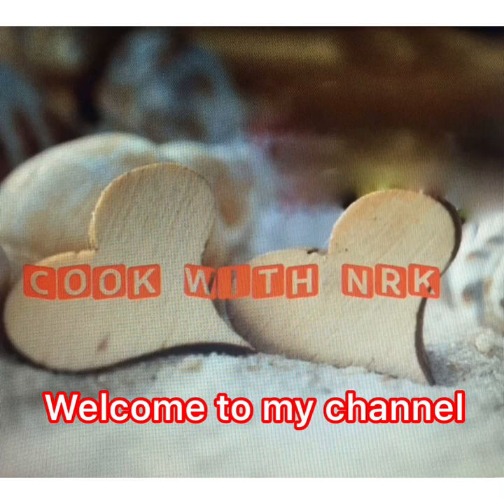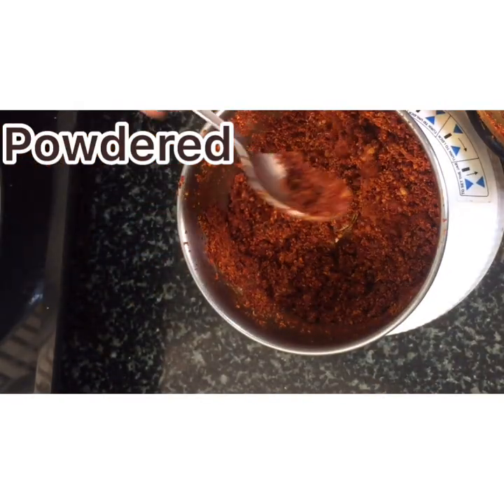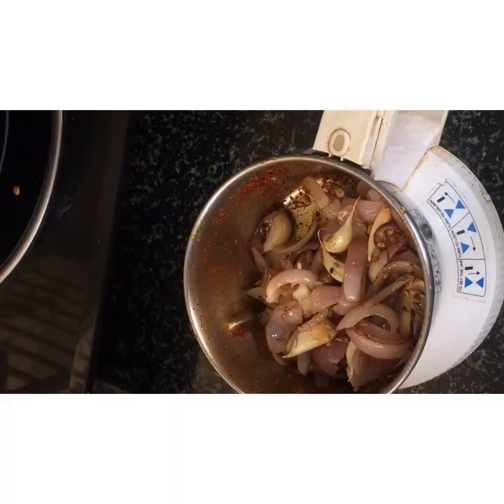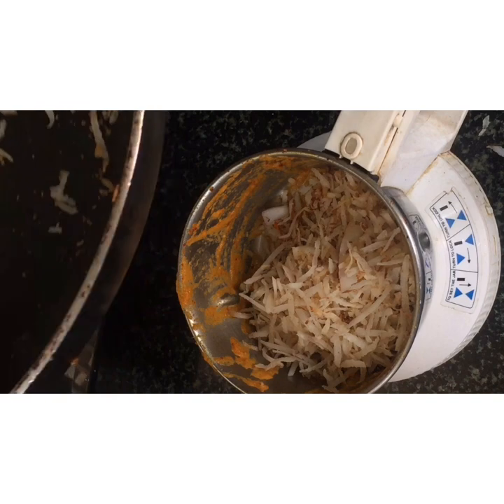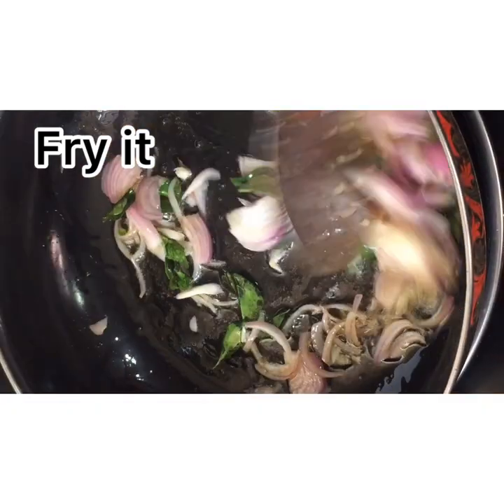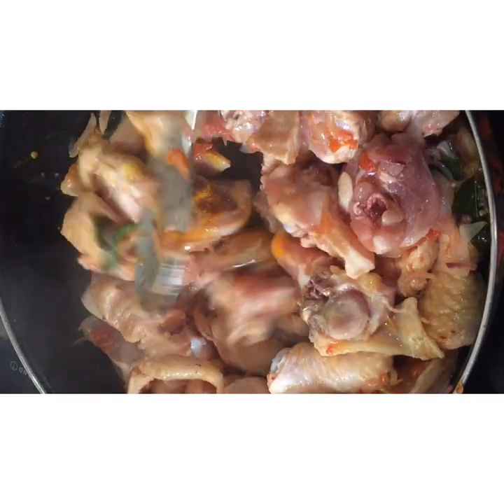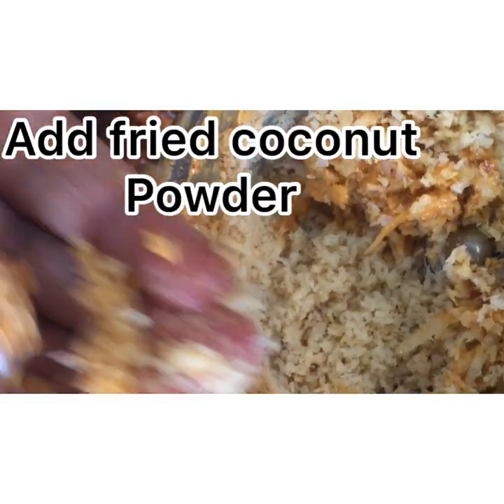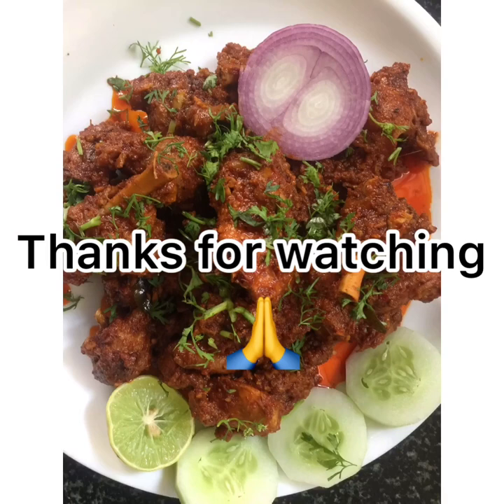CHICKEN SUKKA / CHICKEN FRY / CHICKEN SEMI GRAVY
TODAYS RECIPE
CHICKEN SUKKA / CHICKEN FRY
INGREDIENTS REQUIRED =
FOR POWDER
OIL =  1 TSP  FRYING
CHILLI = GUNTUR =8 NO
                 BYADGI = 8 NO
CORIENDER SEEDS = 1TBLS
TAMRIND = 1 SMALL PIECE

FOR PASTE
OIL = 1TSP
CLOVES = 5 NO
CAN ADD PEPPER CORNS  1/2 TSP

FRY  AND POWDER IT
FOR SUKKA
OIL = 2 TSP
CURRY LEAVES
CHICKEN  =600 GRMS
FRESH CORIENDER